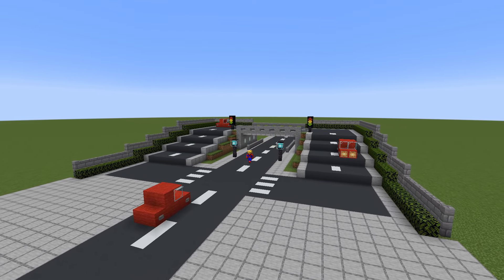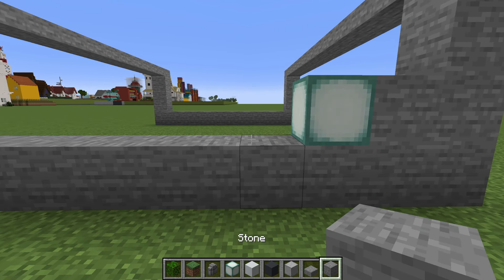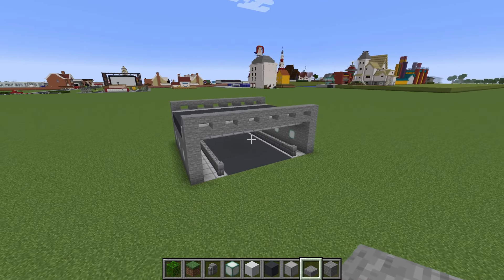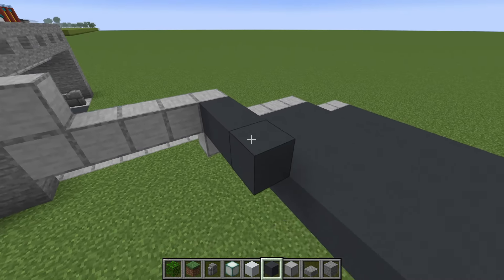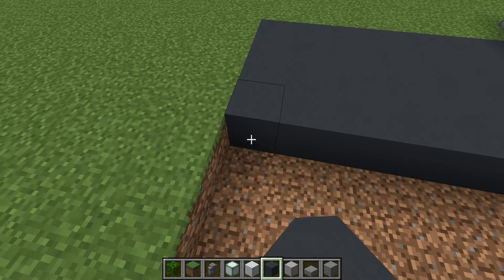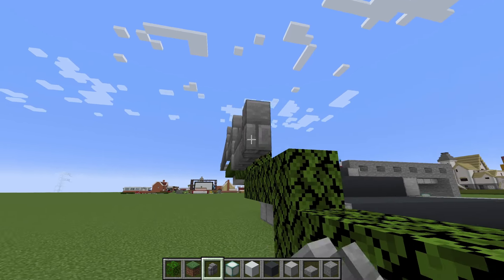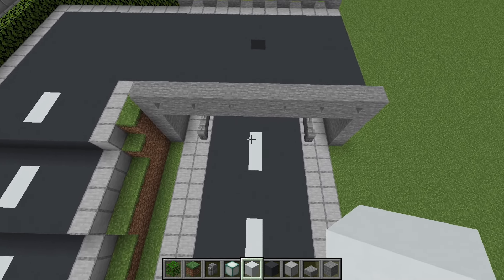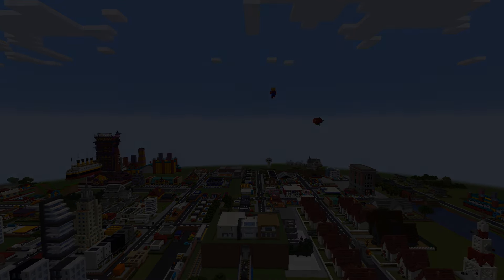How To Build a Bridge a Road And a Hill | City Tutorial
In this tutorial i show you how to make a Bridge, a road, a hill and traffic lights and various other crossings!